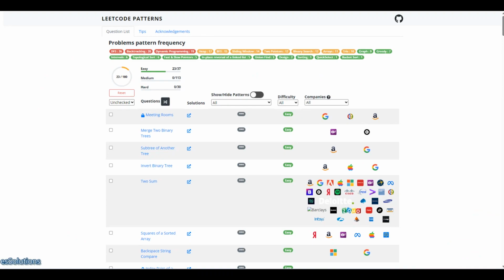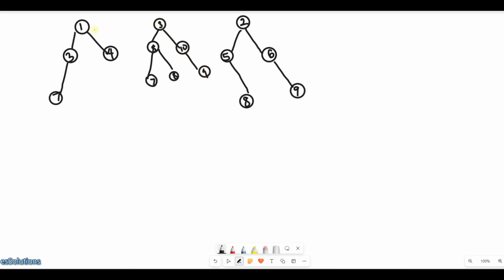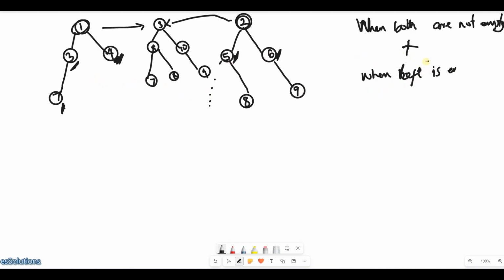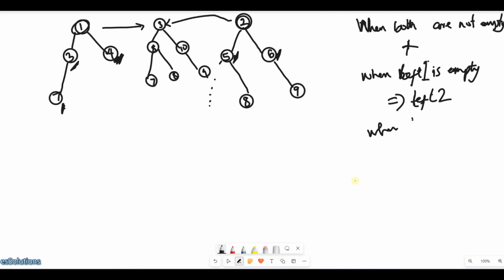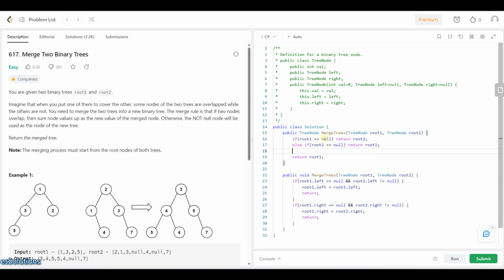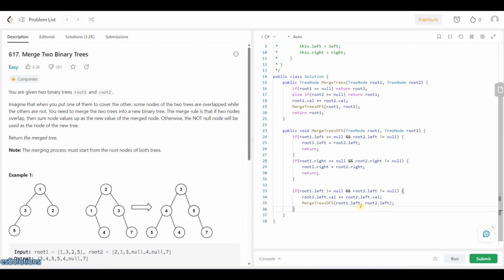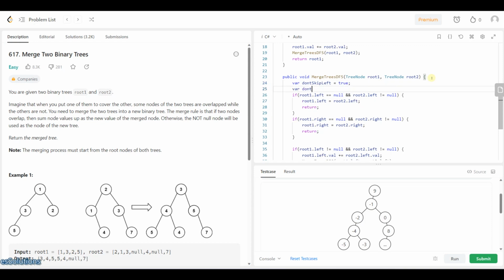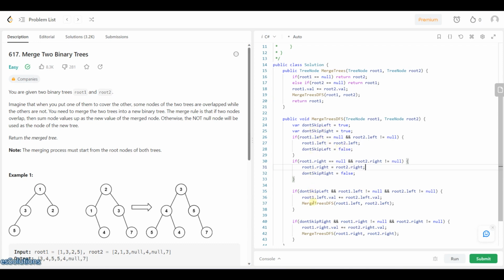025 Merge Binary Trees - C#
Question
You are given two binary trees root1 and root2.

Imagine that when you put one of them to cover the other, some nodes of the two trees are overlapped while the others are not. You need to merge the two trees into a new binary tree. The merge rule is that if two nodes overlap, then sum node values up as the new value of the merged node. Otherwise, the NOT null node will be used as the node of the new tree.

Return the merged tree.

Note: The merging process must start from the root nodes of both trees.

0:00 - Intro
0:31 - Question
2:00 - Explanation
5:13 - Code Up
16:45 - Outro